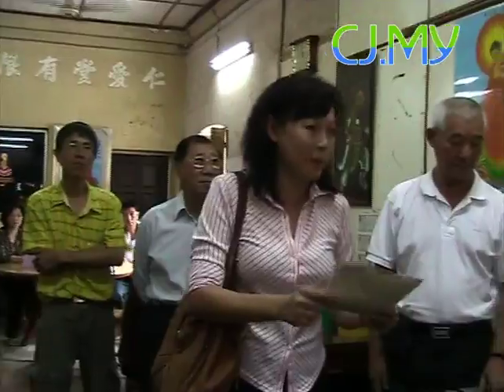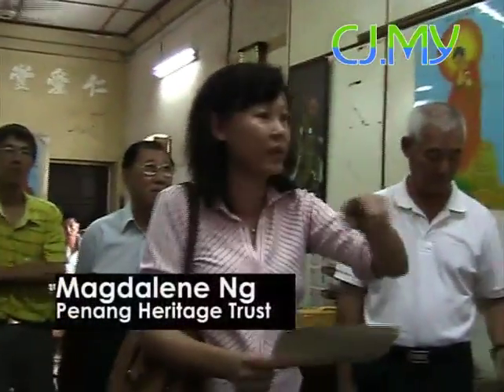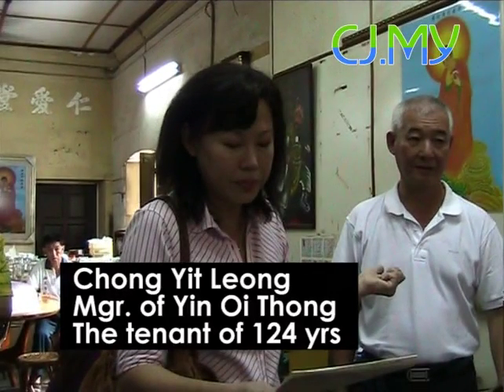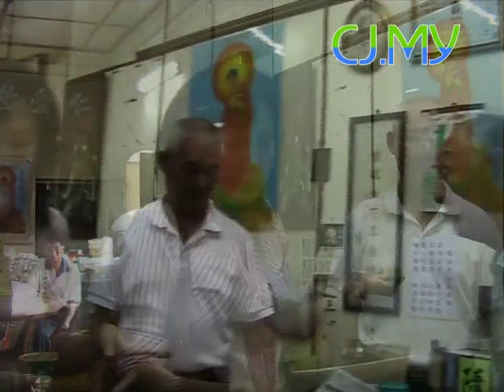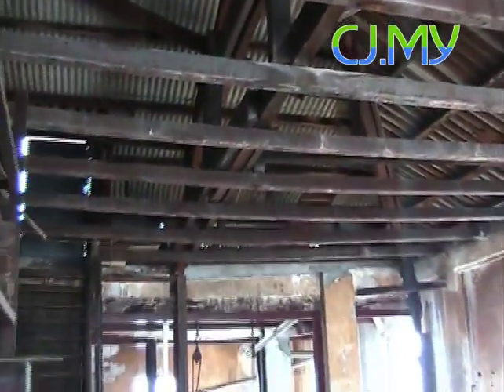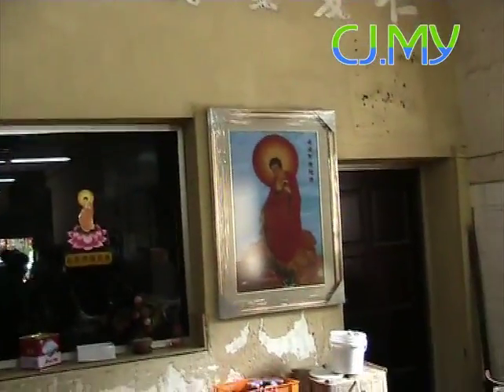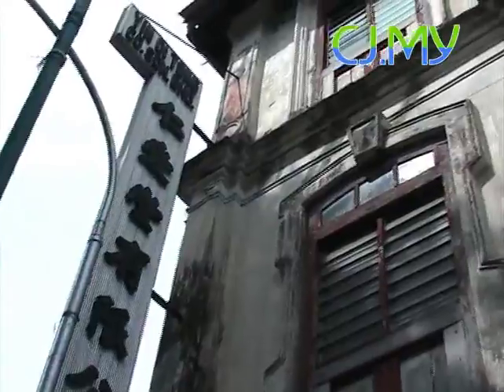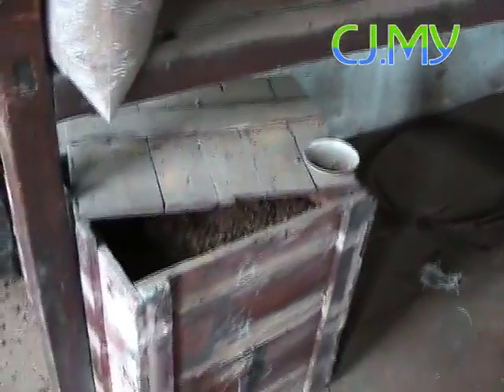Penang Heritage - Yin Oi Tong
A 124 years old Chinese medicine shop, Yin Oi Tong  located in Georgetown, Penang which is the UNESCO Heritage site is on the verge of moving out and making way for new tenants.  The landlord, Cheah Kongsi or the Cheah's clan association together with the Penang Heritage Trust and the Penang State Government Local committee chairman visited the site.  It is good to see the efforts put in by the respective parties to come up with an amicable solution to restore this living heritage.

The Yin Oi Tong building consists of a three-storey building with  three shopfronts.  As at time of reporting, all the parties are still in discussion and the fate of the building is still unknown.